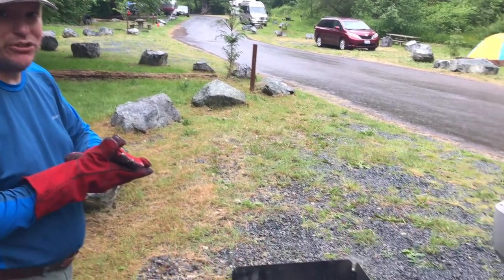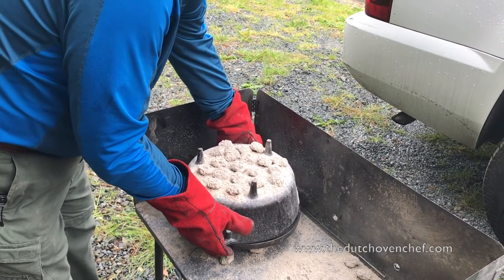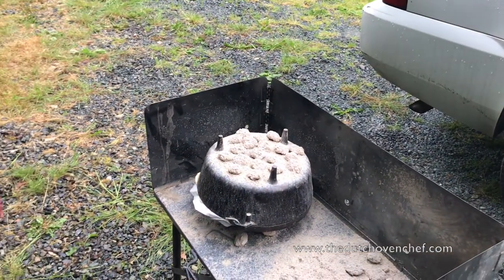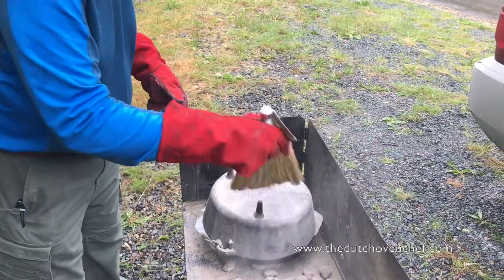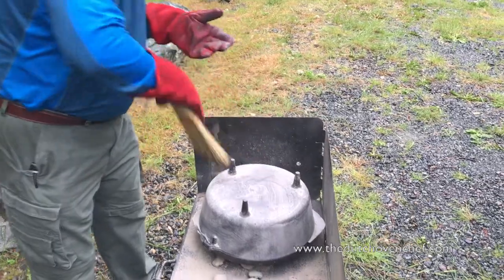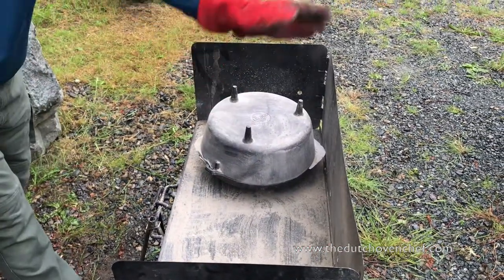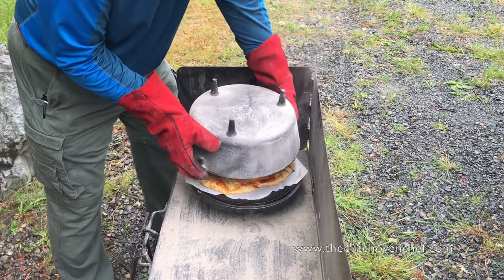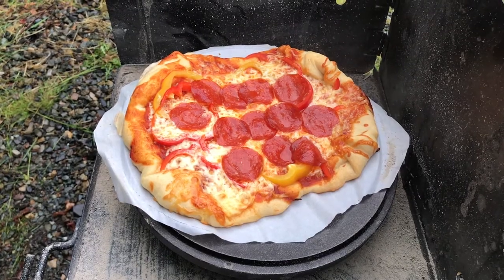Pepperoni Pizza Camp Dutch Oven Style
Part of the fun of cooking in a dutch oven is sharing the hobby with other people; making pepperoni pizza is an easy first recipe to interest young Cub Scouts (or really anyone) in the art of outdoor cooking. There are several reasons why pizza is a great entry-level dish. First, the ingredients aren’t expensive and the cook time is relatively short. If you find that your first pizza is inedible, then you can just start over by making another pizza (assuming you have some extra ingredients).

This short youtube video (about 3 minutes) is a "Big Reveal" of our pepperoni pizza.

We love your comments, so please let us know how we're doing!

About Dutch Oven Chef
There are five principles that guide everything we do at The Dutch Oven Chef.

Social – Dutch oven cooking brings people together — oftentimes away from modern conveniences. When we separate ourselves from the distractions of daily life, we believe we can make authentic connections with other people. At The Dutch Oven Chef, we want to help you bring your friends and family together with dutch oven cooking.

Stories – We always remember that great family campout, that camporee, that fishing trip. Dutch Oven cooking is a part of that journey and, at The Dutch Oven Chef, we plan to share our journeys with you.

Pioneering – We respect tradition and we learn from it; but, we also embrace innovation. At The Dutch Oven Chef, we experiment, try new flavors, use modern cooking methods and apply what we’ve learned to improve our cooking.

Simplicity – Our dishes are easy to make and great tasting. We bias towards fresh ingredients but we will use frozen or canned items because we know these ingredients can save preparation time.

Sharing – We didn’t wake up one morning and know how to cook — someone taught us. My first experience with dutch oven cooking was as a young boy scout at Camp Mack-Kin-O-Siew near Elcho, Wisconsin (about five hours north of Chicago, IL). We know that we’re standing on the “shoulders of giants” and we promise to share our recipes, our tips, and our love of dutch oven cooking with you. One of the greatest complements you can give us is to let us know that we helped you learn something new.

Happy Cooking!

Fran Shigley

All items are purchased with my own money and opinions are my own. If I do receive products for free, I will always disclose it and I will still always provide you with my honest opinion.